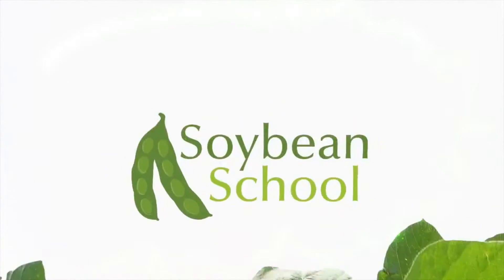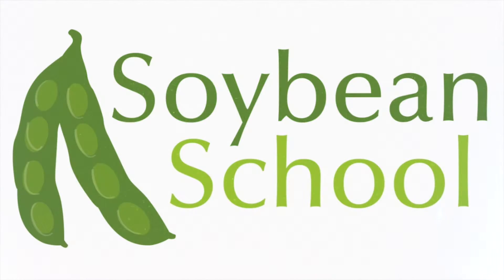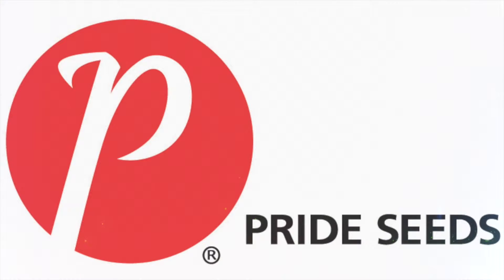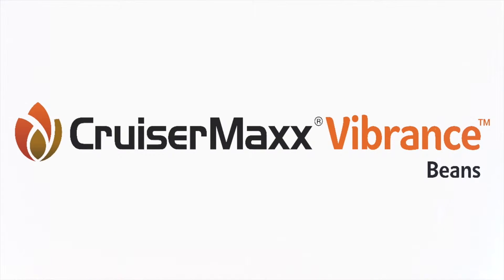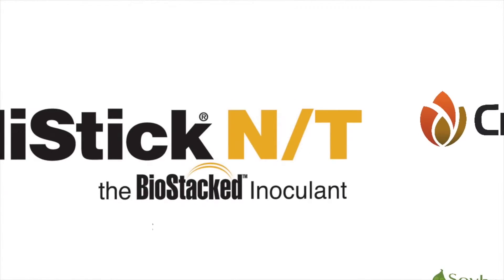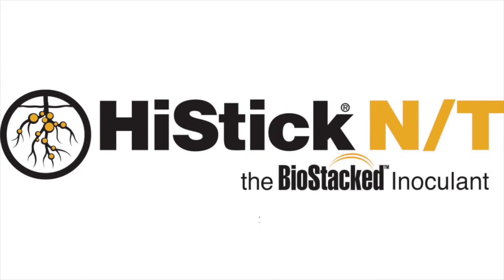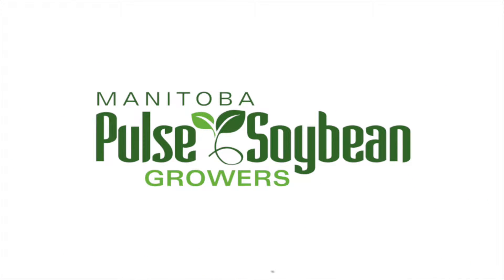Soybean School: Adding Moisture Back to Too-Dry Soybeans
Too wet isn’t good, but neither is too dry for growers looking to get the most value for soybeans.

According to researchers at North Dakota State University, on a 40 bushel-per-acre crop, harvesting soybeans at 9 percent moisture rather than 13 percent will cost the farmer around 1.8 bushels per acre.